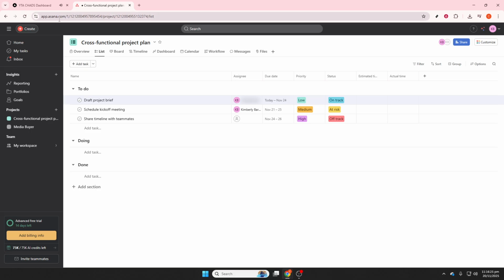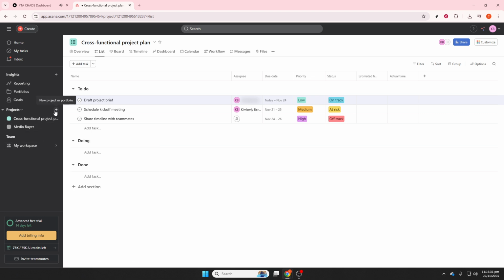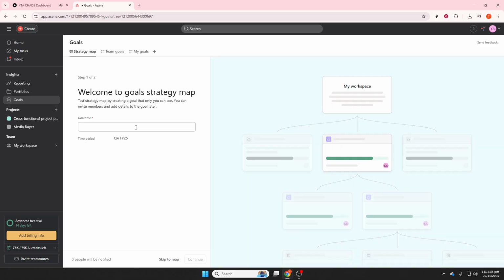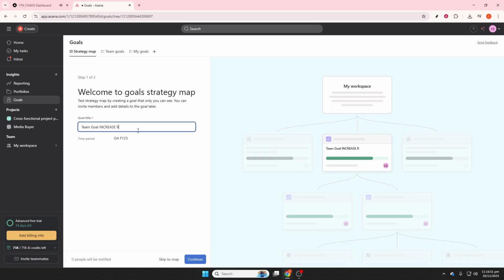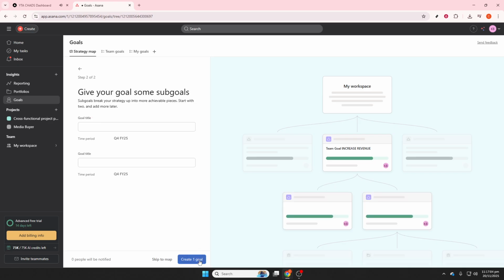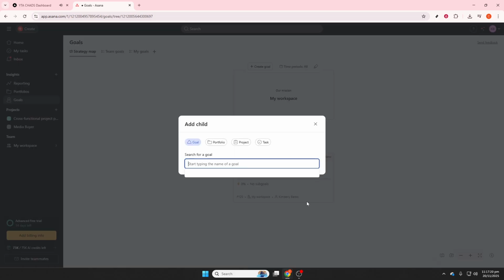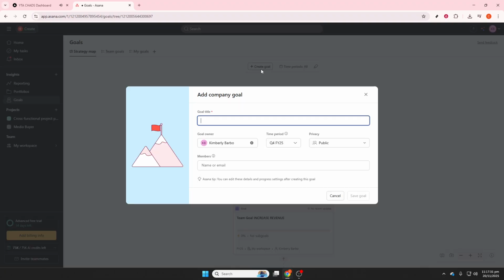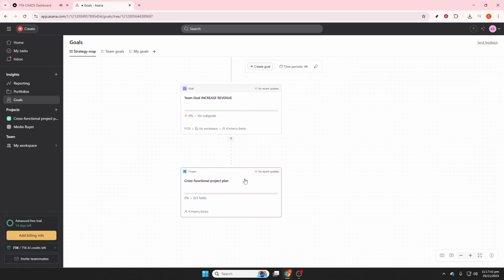How To Setup Long Term Goals In Asana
Are your team's daily tasks disconnected from your company's big, long-term vision? Without a clear structure, quarterly and annual goals often fall apart! The most powerful way to align your team and achieve strategic results is by leveraging Asana's dedicated Goals feature.

In this efficient 2025 strategy tutorial, I’ll show you the single quickest path to setting up, tracking, and connecting your ambitious long-term goals directly to the projects and tasks your team is working on right now!